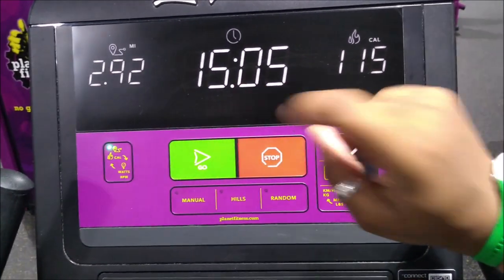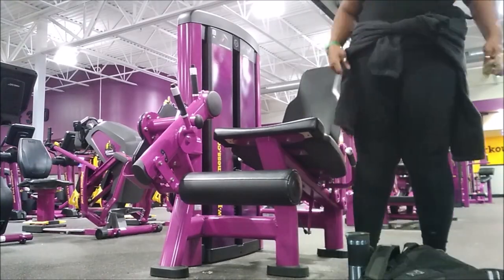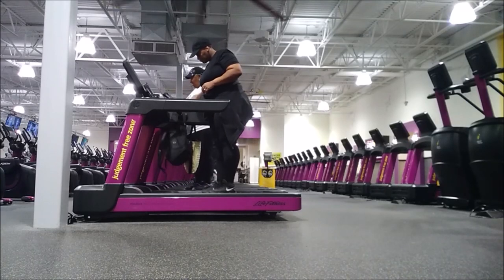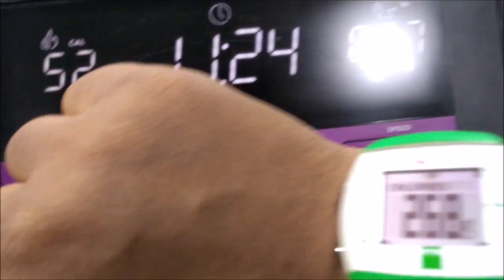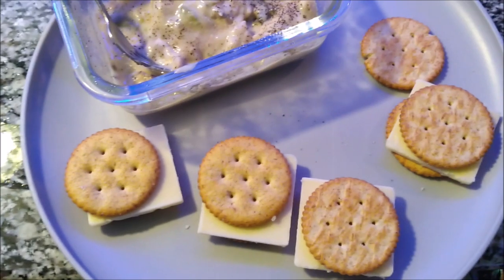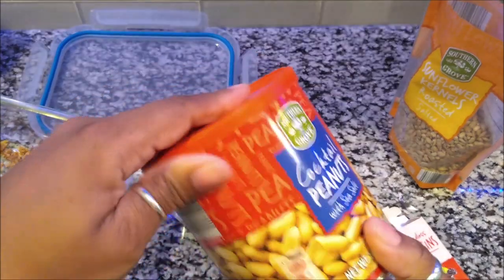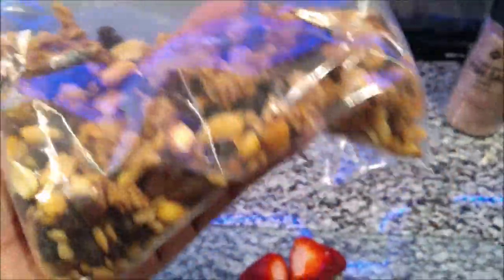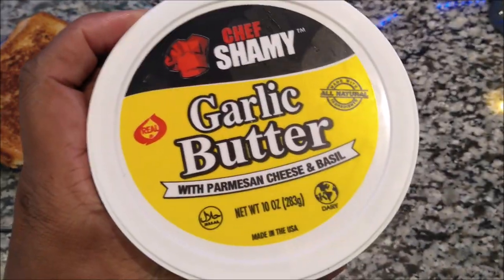CONFESSIONS OF AN OBESE WOMAN FED UP DAY #44 LEG DAY AT PLANET FITNESS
TODAY WAS LEG DAY AT THE GYM! WHAT I EAT IN A DAY.WHAT I EAT TO LOSE WEIGHT

I WILL BE SHARING MY OBESE WEIGHTLOSS JOURNEY
VIDEOS WILL BE POSTED 6AM MONDAY -FRIDAY AND 10:30 AM on Saturday
Intermitting Fasting,  OMAD , Planet Fitness

BUFFALO NY,14215

Please go support both of my prince's channel's
  RIZZY'S WORLD